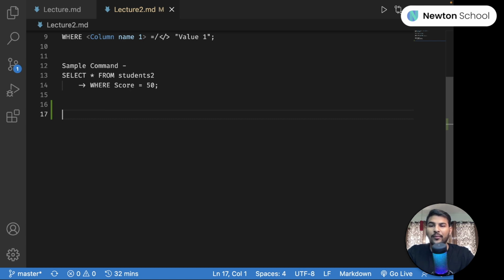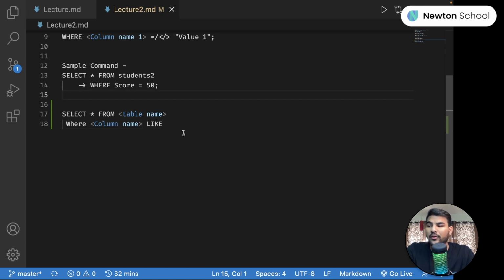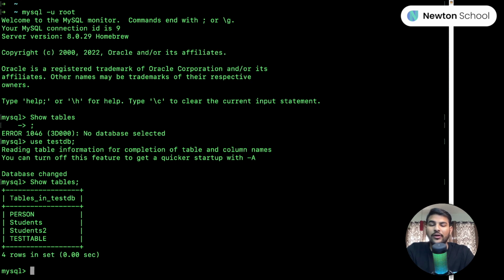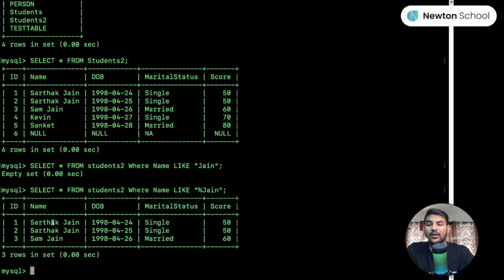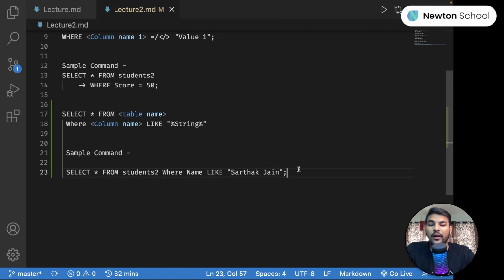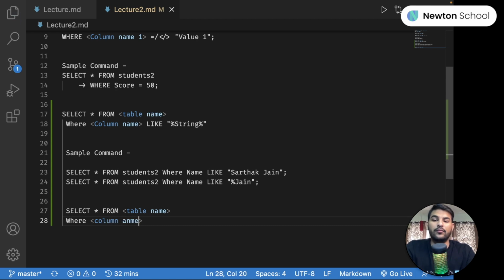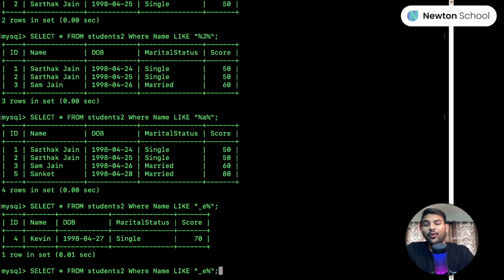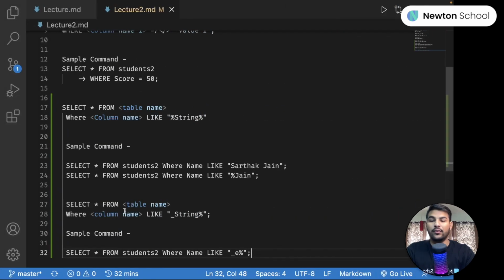How to query from a Table using LIKE in MySQL ? | MySQL Tutorial for Beginners | LIKE Clause